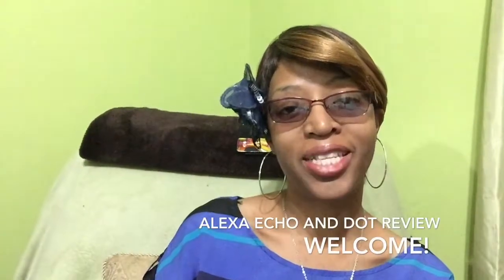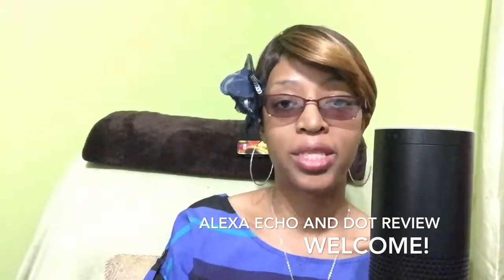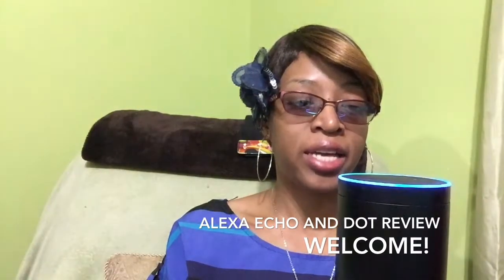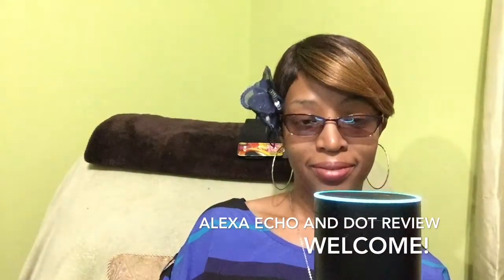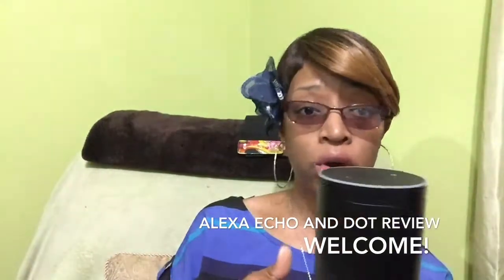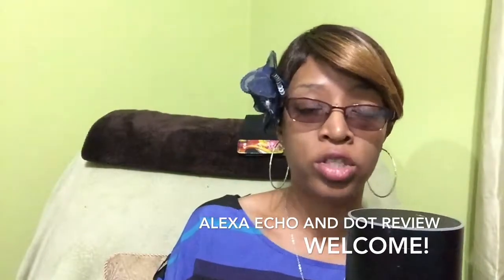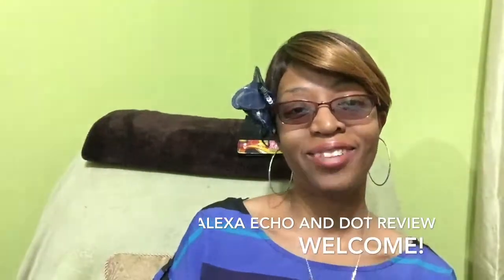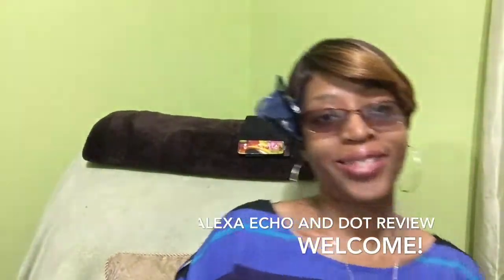Amazon Echo and Dot Review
This is an video to demonstrate how functional the Amazon Echo and Dot is to support your homeschool. You can also have fun with it as well. You can hit all your Core Subjects for School. Just Build a Lessons around it.